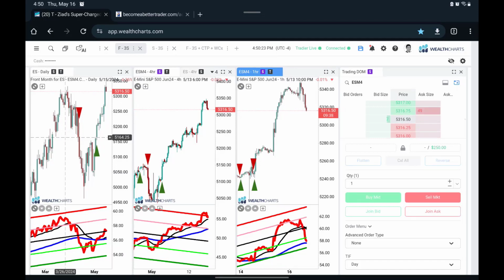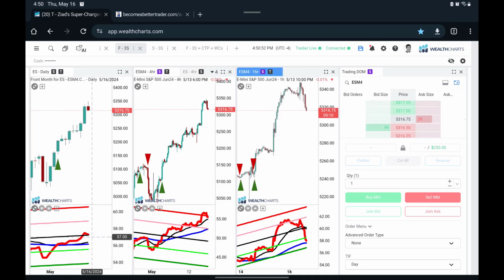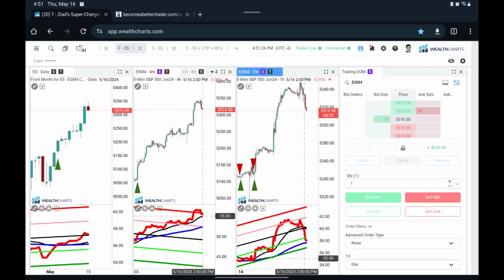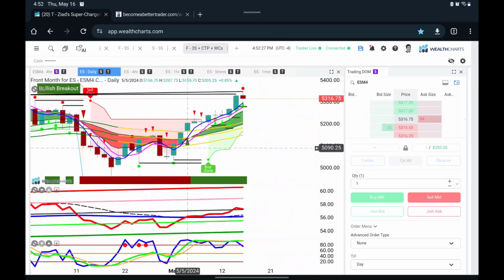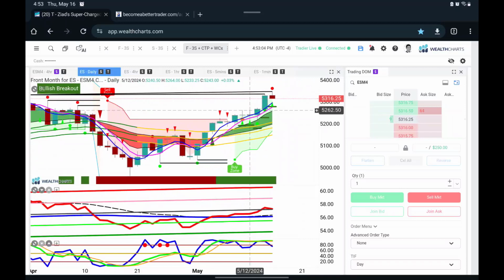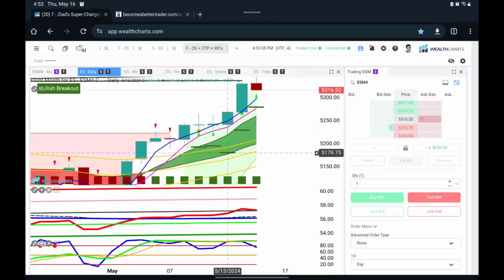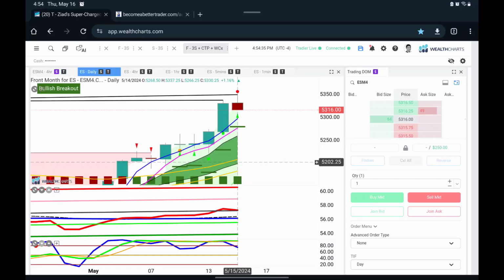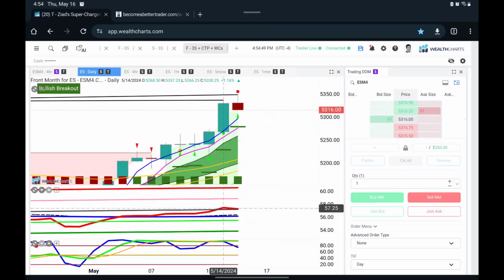Our strategies are right on point with todays market move! Here’s what’s next!